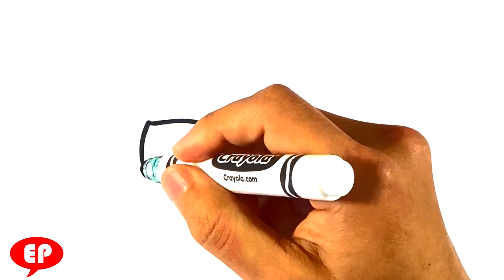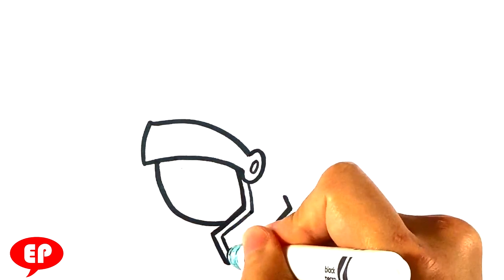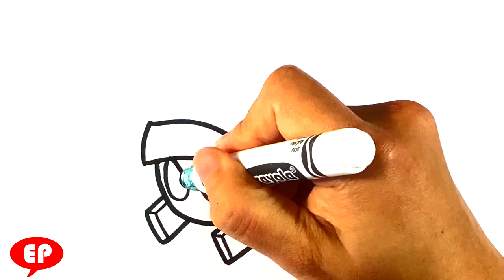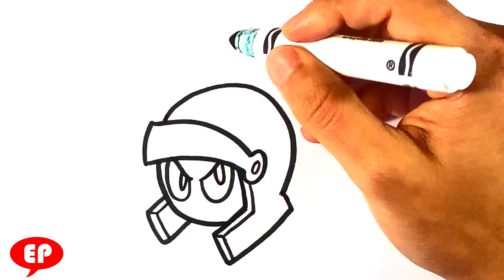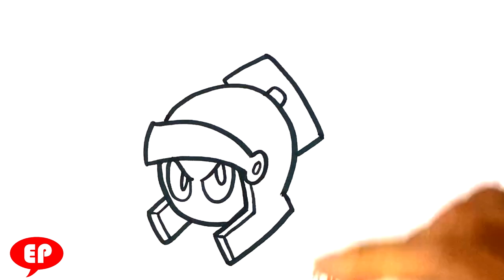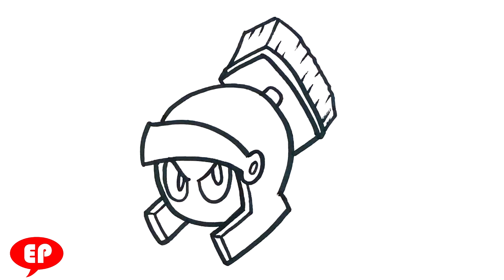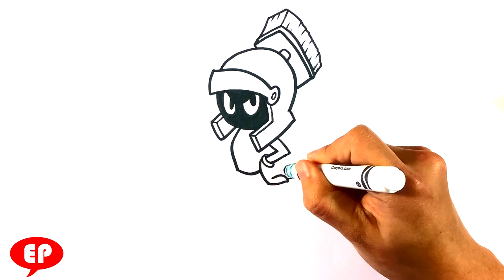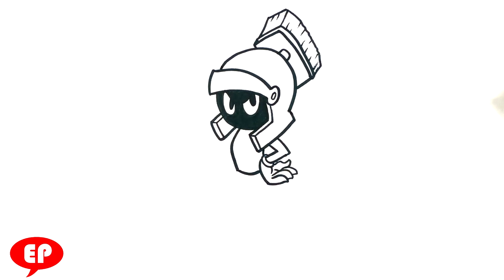How to Draw Looney Tunes - Marvin the Martian - Easy Drawings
SHOW ME YOUR DRAWINGS: Post your Drawings to IG and Tag @EasyPicturestoDraw

OR

OR

In this drawing lesson for beginning drawing people, I’m gonna go over how to draw a Marvin the Martian from Looney Tunes.  This is an awesome tutorial for drawing. Putting the drawing lesson first. This drawing lesson is going be easily done step-by-step and for beginners. If you love beginner drawing lessons, this is going to be a great time. These are great classic cartoons. Please do me a huge favor and grab a marker and a piece of paper and we can get started. Don’t forget to share the video and have a great time with me it’ll be a fun fun time. This is Easy Pictures to Draw, and let's get started. Looney Tunes is amazing. Say hi!

Cool Links __________________________________________________